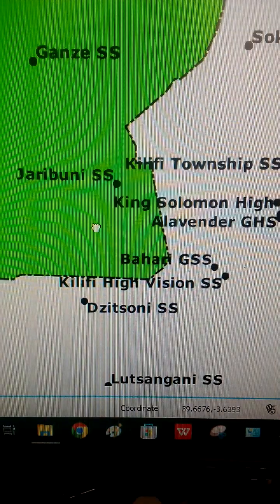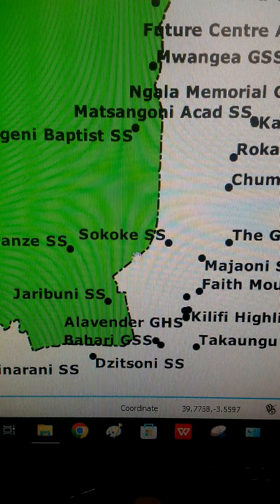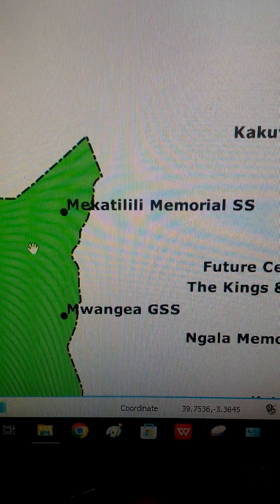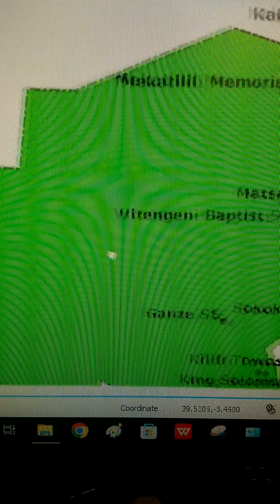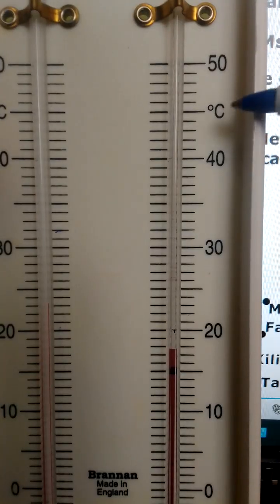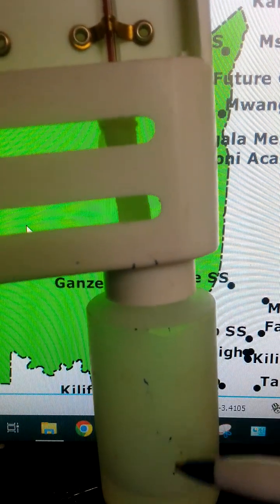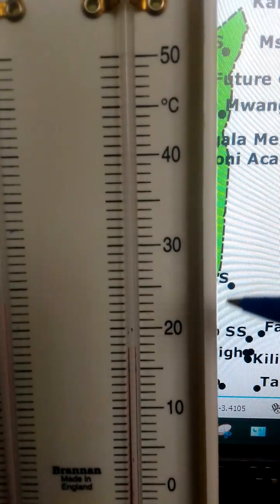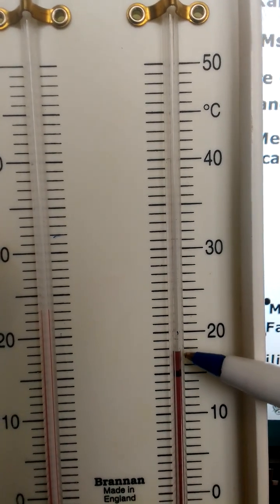Top 5 Schools in Ganze [Constituency]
@Samwel731 In this video the map of senior schools in Ganze constituency is explored. The purpose of the video is to create awareness of existing senior schools and their locations in the constituency